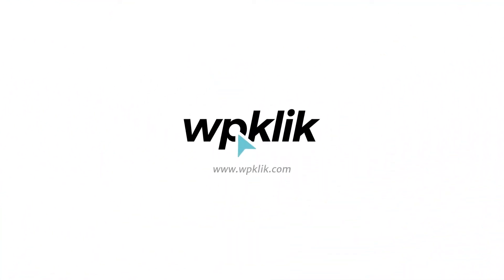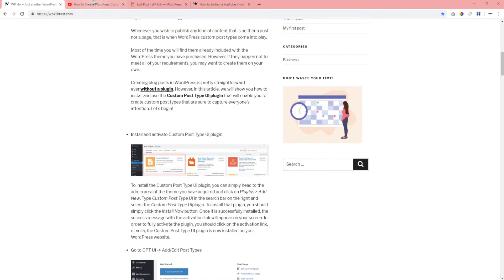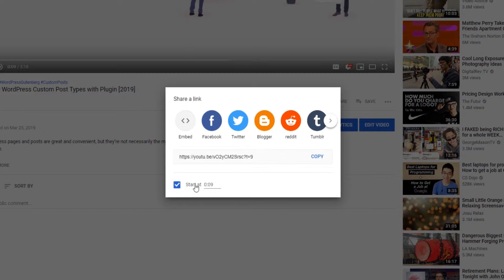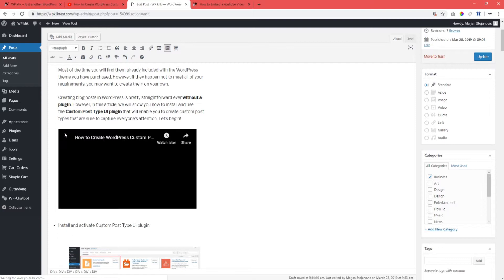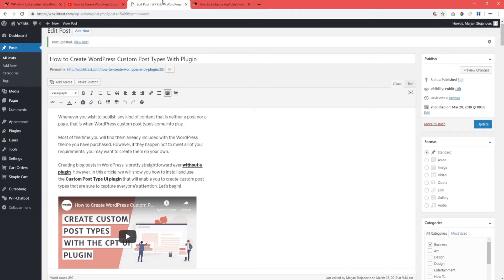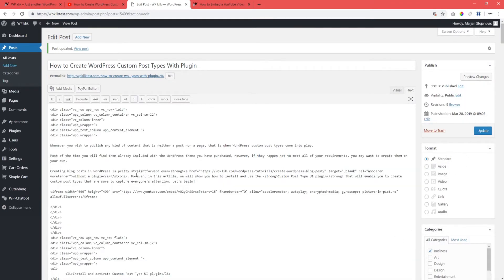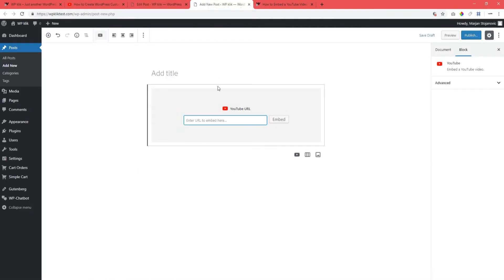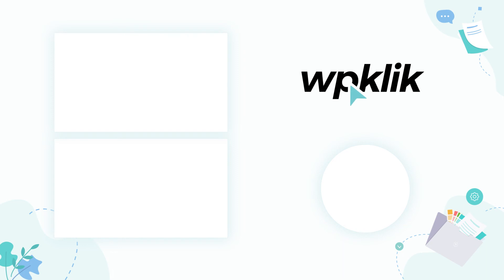How to Add YouTube Video in Classic Editor & Gutenberg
YouTube videos are always a great addition to any WordPress site.

In this short video, we’re going to show you a couple of easy ways for embedding them to any of your pages using the Classic Editor, as well as Gutenberg.